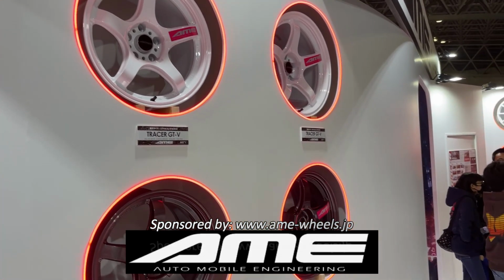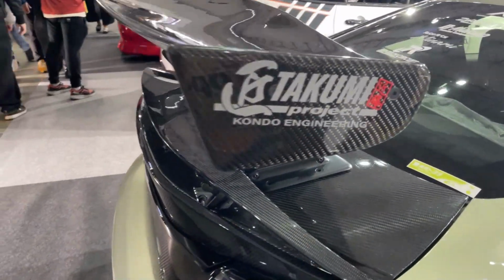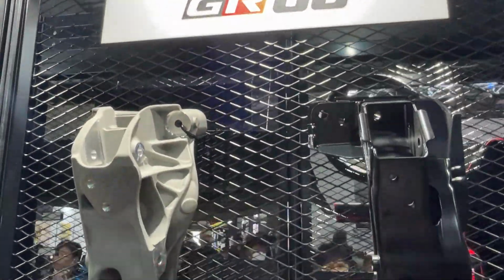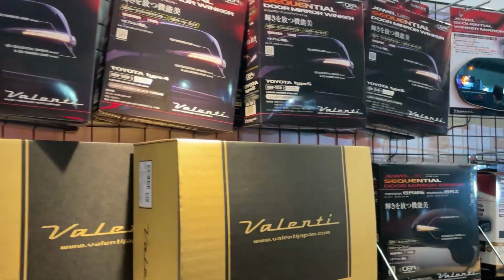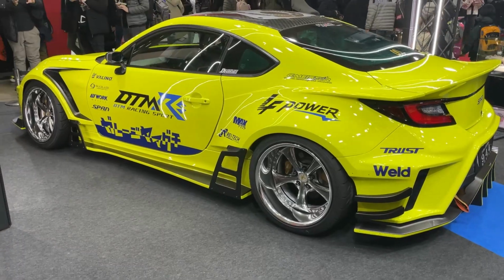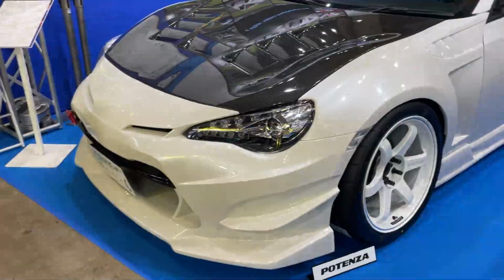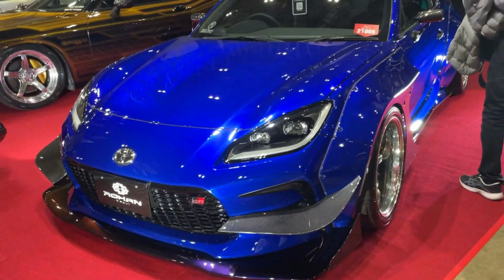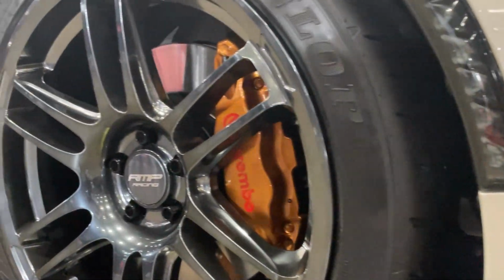[GR86·GT86·BRZ] Tokyo Auto Salon 2025 Part 1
The following link are according to appearance in the video.

AERO
Kondo Engineering Takumi Project (近藤エンジニアリング巧プロジェクト)

39 Garage Japan contents will mostly be on the Toyota GR86 and Subaru BRZ.
DIY, Parts, Drive, etc. all the way from Japan.

We also try to include other Automobile Events here in Japan.